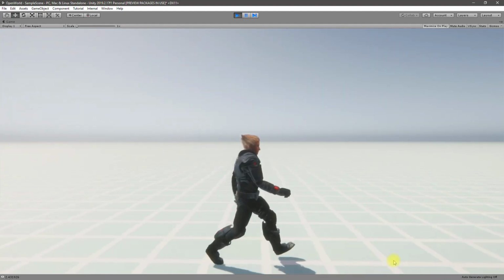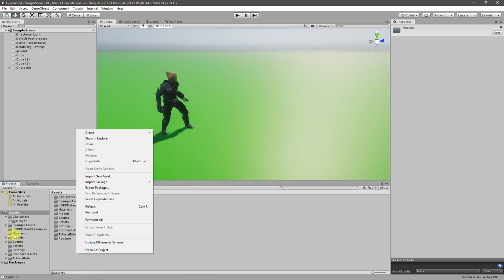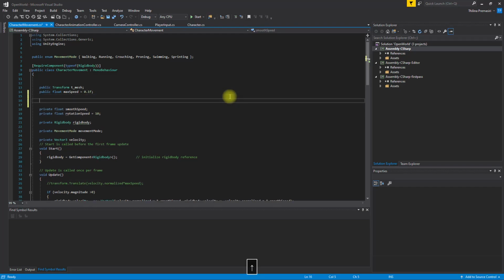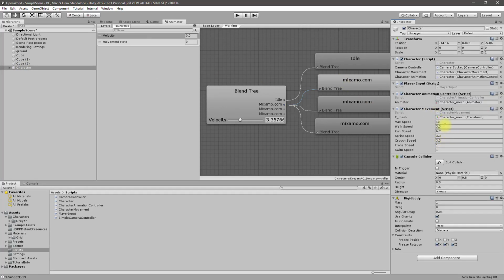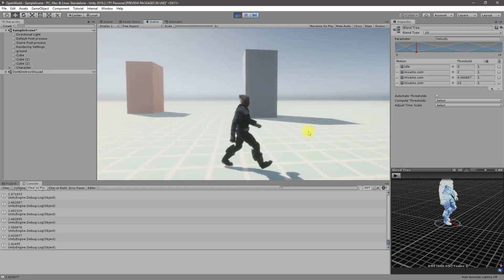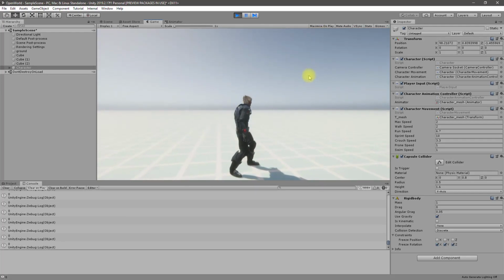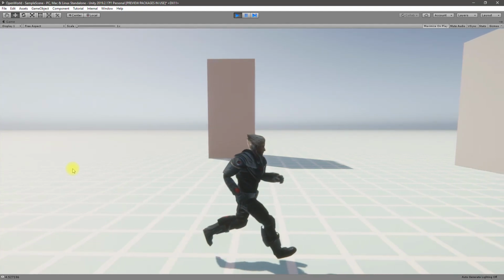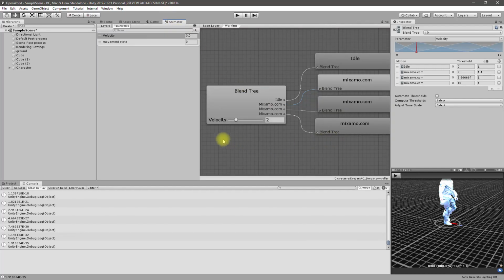Unity Open World #20 - Sync Walk Animation & Movement Speed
In this episode of unity open world tutorial series, I am going to show you how to synchronize the walk animation and the actual movement speed so that it won't see like the foot of the third person character is sliding on the ground. The foot which placed on the ground remain in place while the character move forward and it will greatly increase the realism and perceived weight of the character.